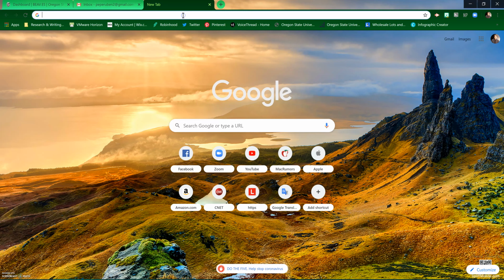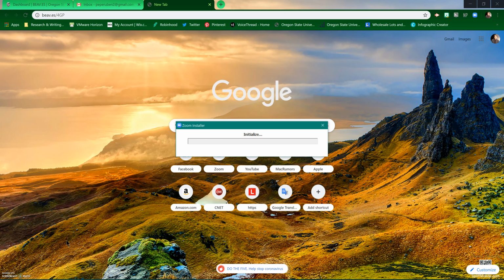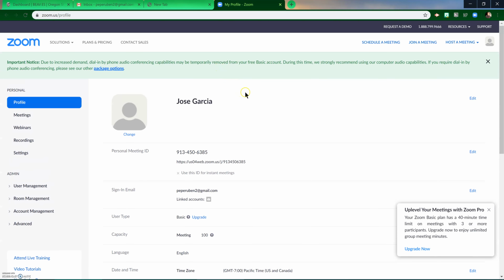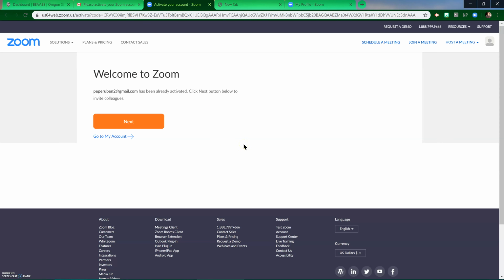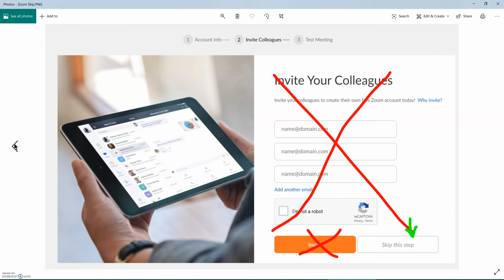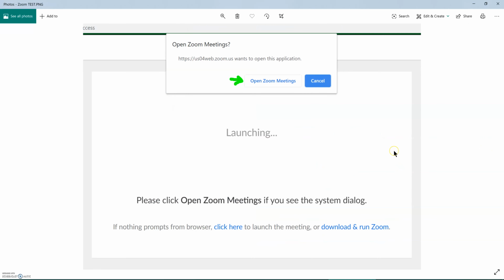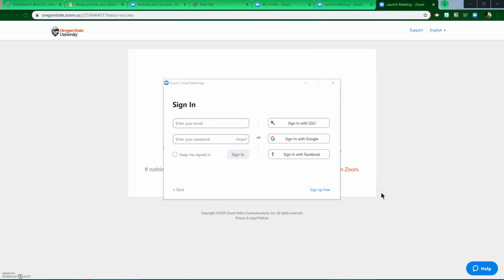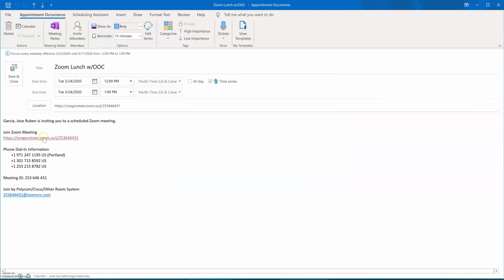How to Install & Use Zoom on a Computer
In this video, we learn about how to install the video conferencing app Zoom and a few basic tips to help get you started.